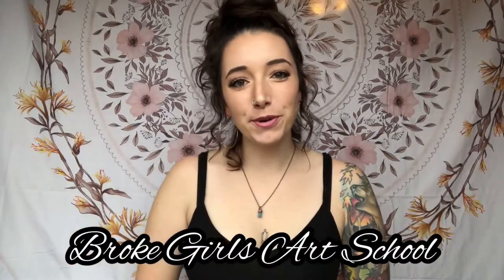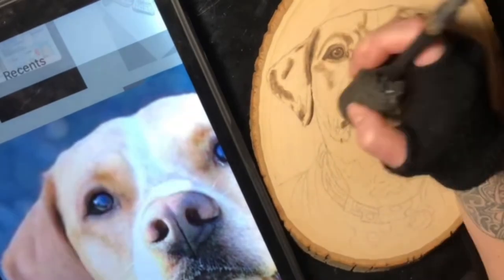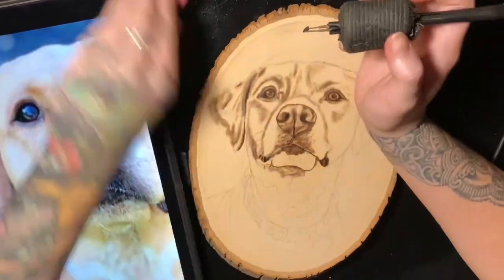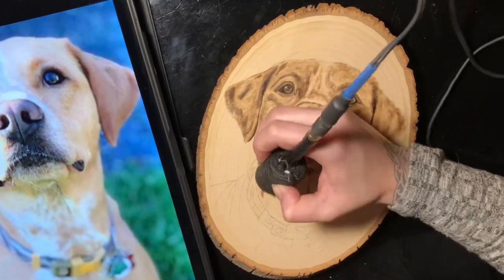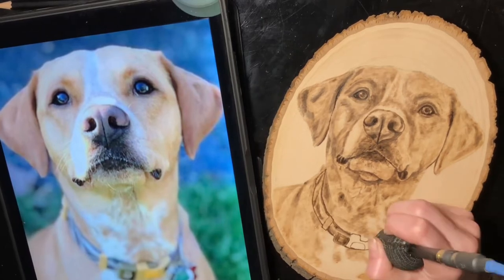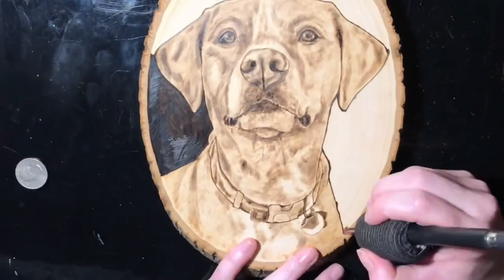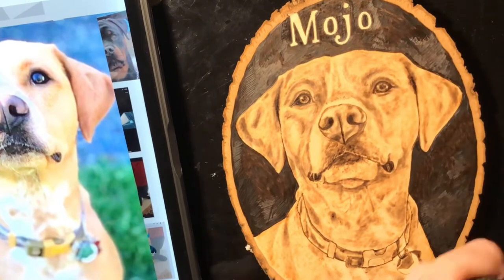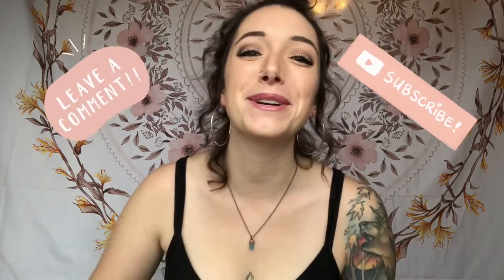Woodburning Techniques - Dog portrait timelapse tutorial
Step by step tutorial on how to burn a dog portrait.
Supplies Used:
Colwood Super Pro 2 Burner
Dremel tool Basswood Round
Stencil Paper
Mod Podge (sealant)